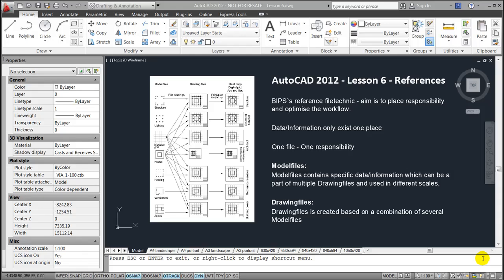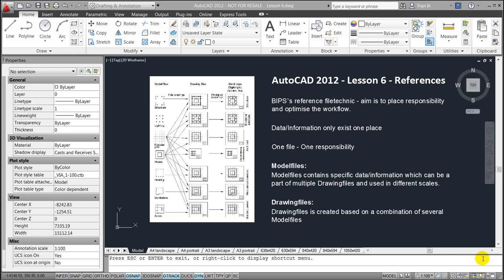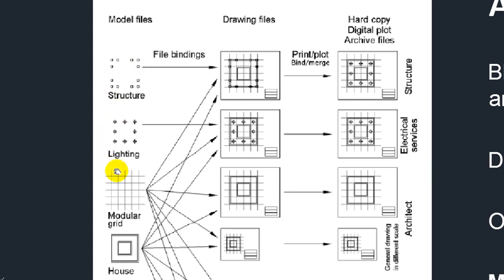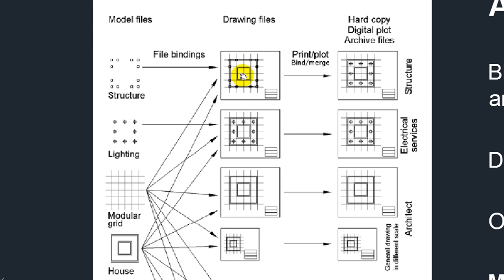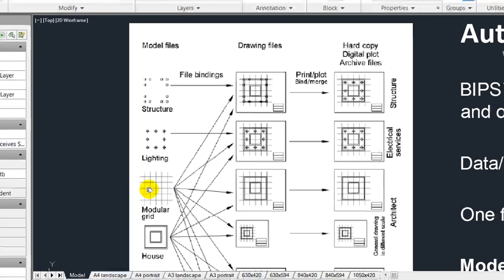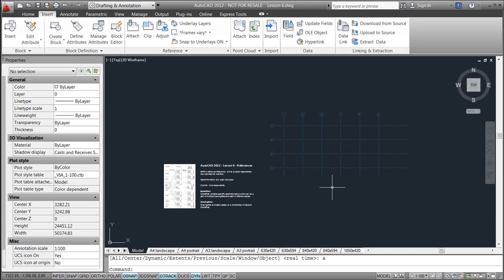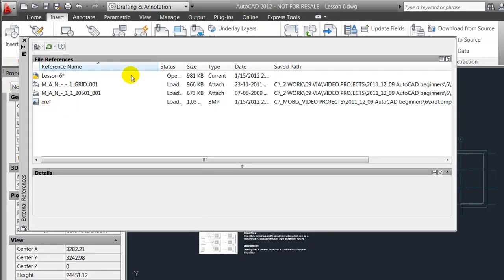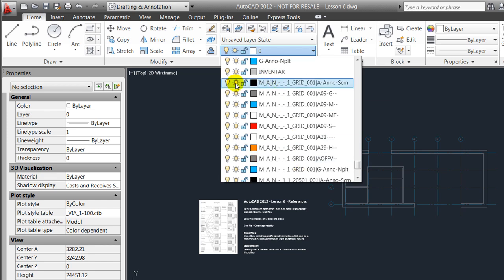AutoCAD 2012 - Lesson 6 - References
BIPS's reference filetechnic - aim is to place responsibility and optimise the workflow.
- Data/Information only exist one place
- One file - One responsibility